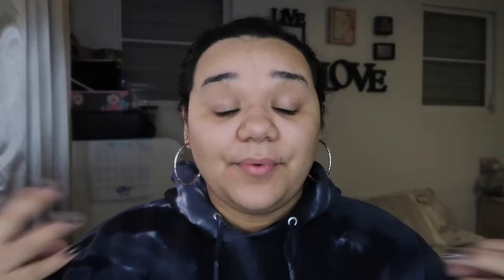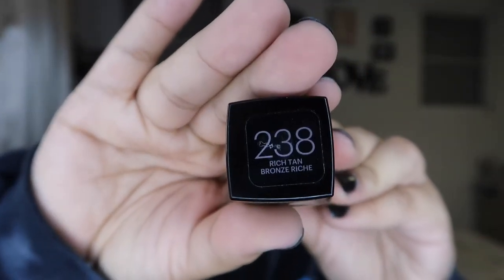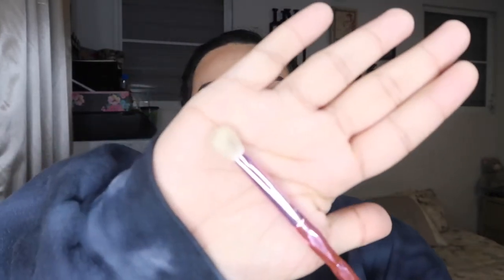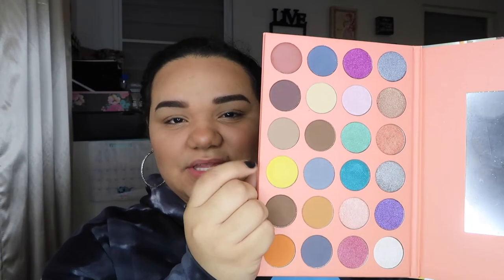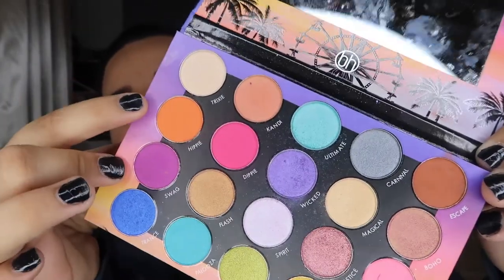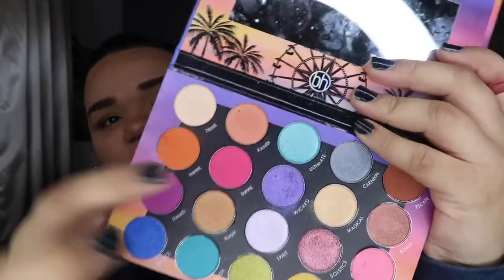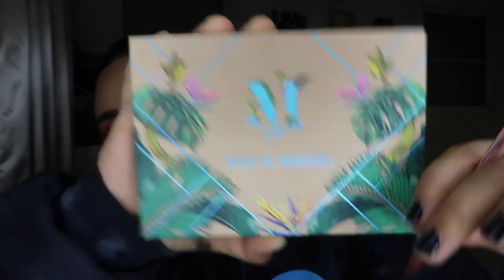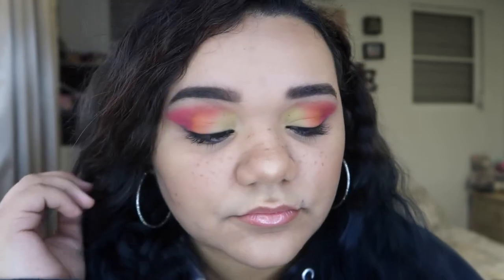Recreating Charli D'Amelio's Makeup| By James Charles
So I tried recreating the makeup look that James Chales did on Charli D'Amelio and. it was not the best but I tried lol.

Song Title: Declaration Stance
Artist and Producer: Vaga
Label/Publisher: La Sociedad Records, Inc.
Follow him @vagabundoemcee